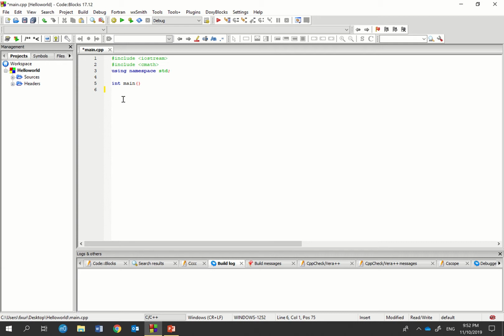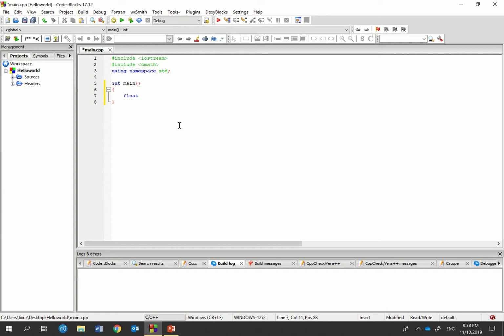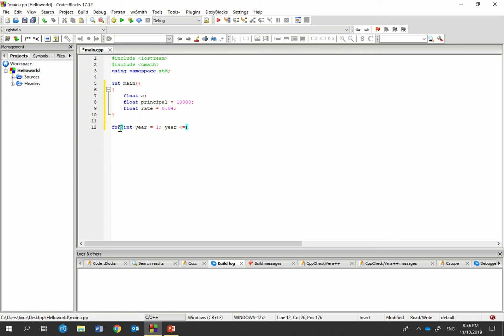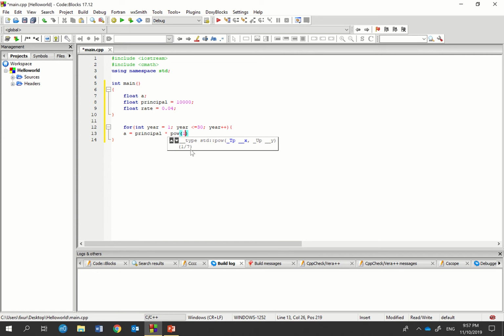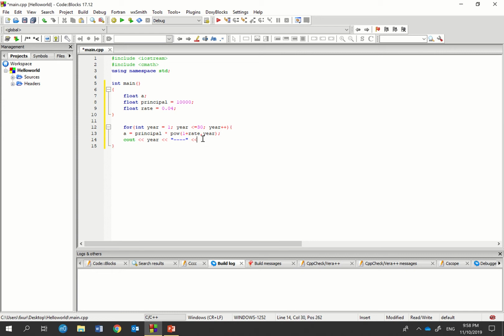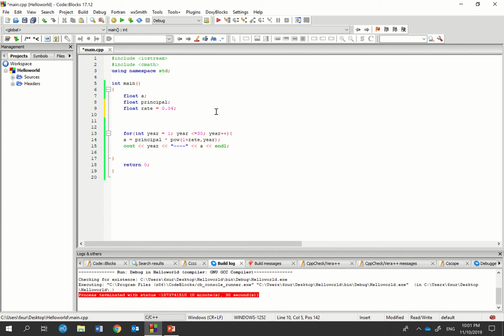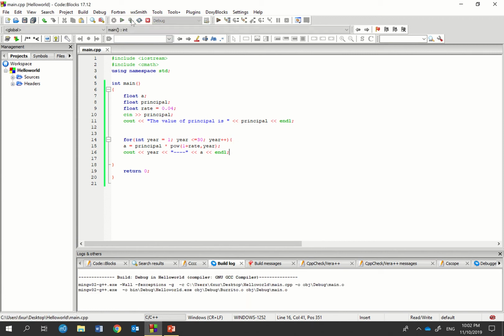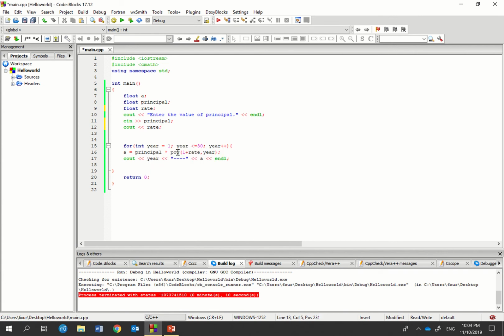C++ Log / For loop